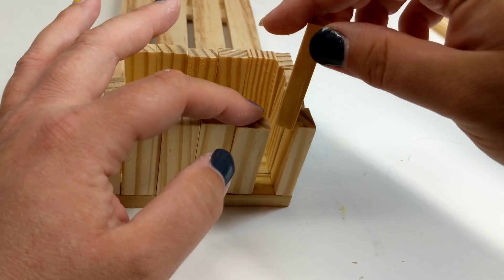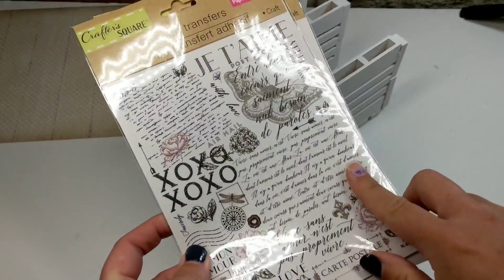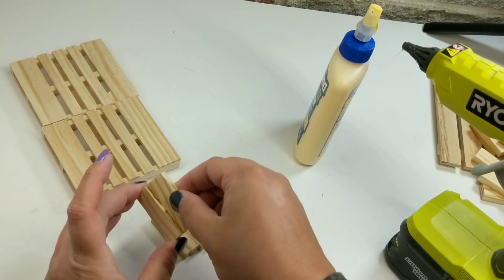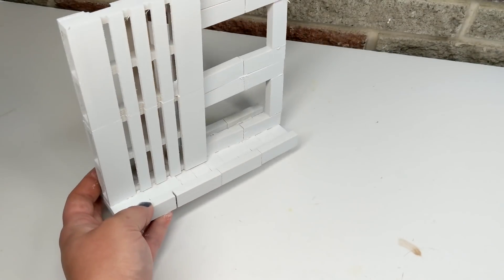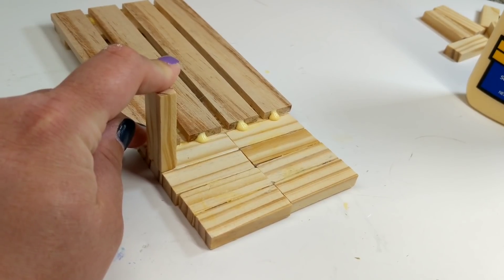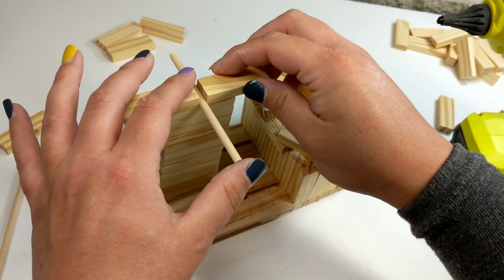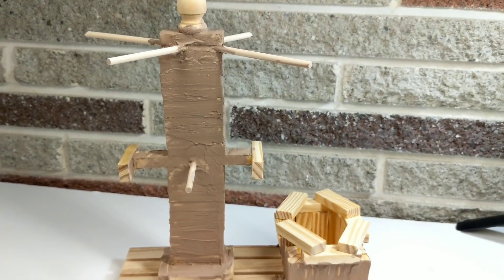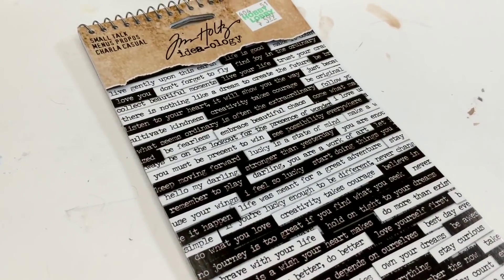Dollar Tree DIYS with Mini Wood Pallets and Tumbling Tower Blocks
Dollar Tree DIYS with Mini Wood Pallets and Tumbling Tower Blocks are some of my favorite wood items to use for DIYS from the Dollar Tree. Mini Wood Pallets are my absolute favorite incase your not familiar with me, so creating some unique desk storage organization ideas with Tumbling Tower Blocks and Mini wood Pallets just made sence to me! I hope you all enjoy the inspiration.

Much Love,
Brandi

Other Pallet and Tumbling block videos you might like, in my content

(Anything purchased through this link is of no extra cost to you, but does give me a small commission which helps support my ability to bring you more content you love, Thank you in advance!)

~Materials Used~
Gorilla glue gel
tite bond wood glue
Hot glue
Mod pod (PLAID Products)
Tim holtz stickers
Cork board
Hobby Lobby paper
Twine
Joint compound (any kind should work)
Pegs from walmart
wood circles from walmart

Time Stamps
00:00 The Struggle/ INTRO INTO Mail & Pen holder( sorry volume is low when I talk to myself..lol)
04:42 Pin board
09:15 Tool & Glue organizer

      DOLLAR TREE DIYS ~BUDGET IDEAS ~FURNITURE MAKEOVERS/FLIPS/REFURBISH ~HOME DÉCOR ~HOME PROJECTS ~HOW TO THINGS FOR THE HOME ~CRAFTS (ALL DIY THINGS RELATED TO THE HOME ON A BUDGET)

• NEW VIDEOS EVERY FRIDAY @ 5pm  (Unless I am doing a challenge this day, then the upload will be the time of the challenge) Friday content will consist of CRAFTS-FLIPS- MAKEOVERS-DOLLAR TREE DIYS-HOME DÉCOR-BUDGET IDEAS
• TRY IT TUESDAYS-Has been discontinued. The series did not gain much interest.
• HOME PROJECT SERIES The last Wednesday of Every Month

NEW COMING SOON~~~ Browse with Me - Mondays starting THE Beginning of August!

  ALSO, THE OCCASIONAL RANDOM SHORT POST. IN CASE YOUR NOT SURE WHAT THAT LOOKS LIKE, IT WILL BE UNDER .58 SECONDS AND NOT RELEASED AT ANY OF THE ABOVE TIMES ON THOSE DAYS.

The DIY Struggle
 500 N Main St.